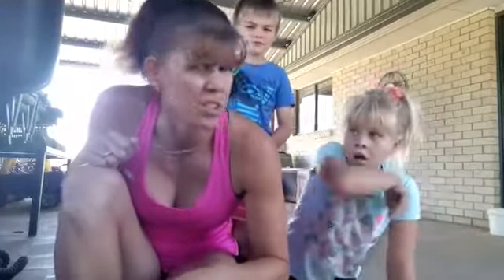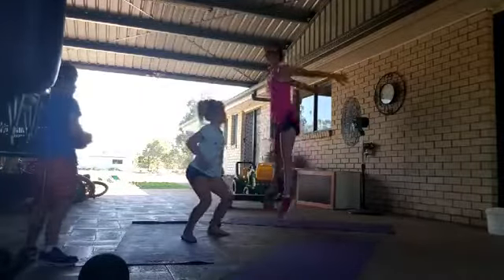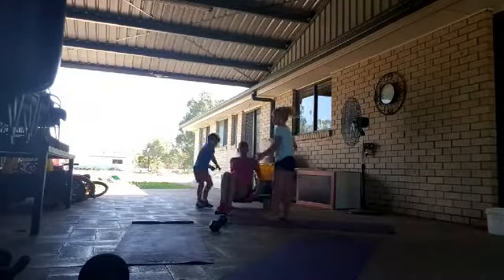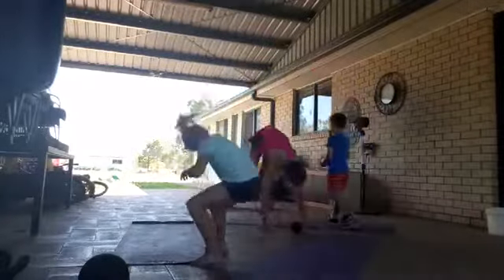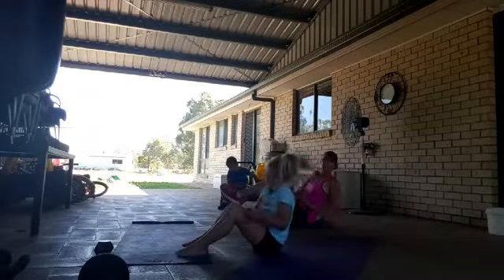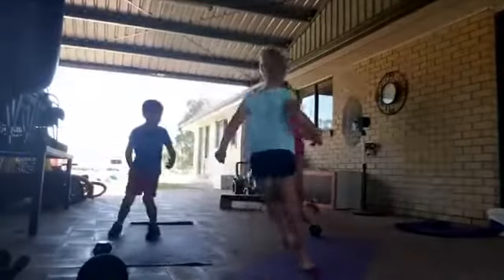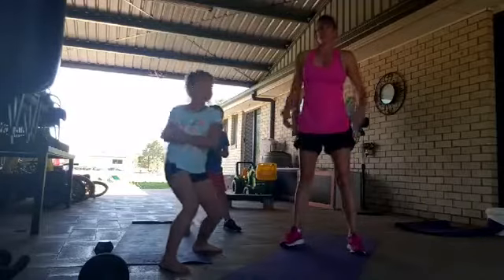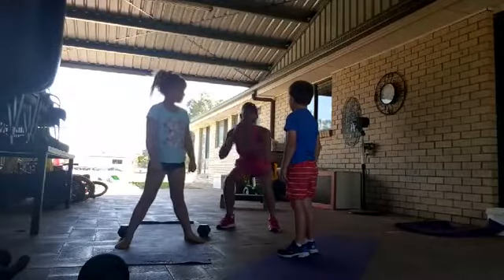Facebook Live Video ID 10159486170871754